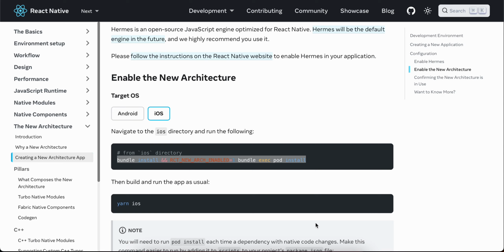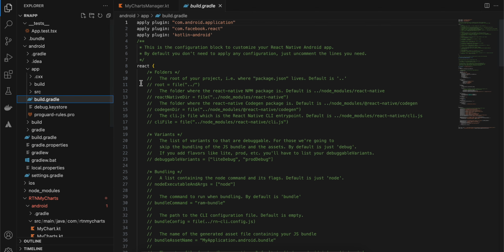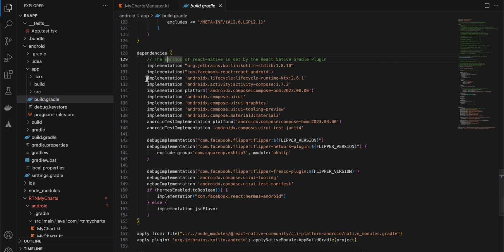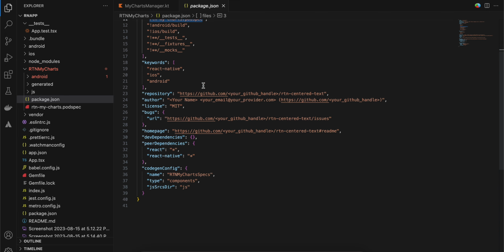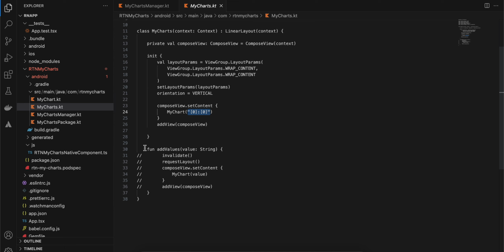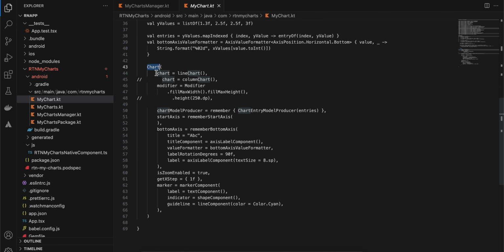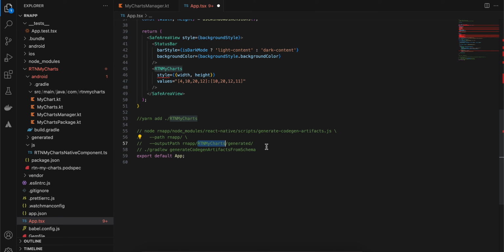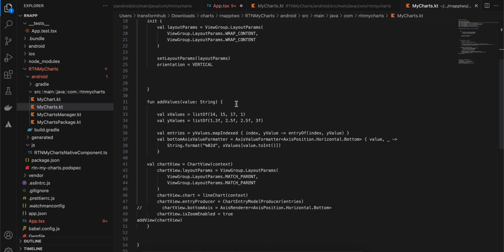How to display jetpack compose charts in react native's new architecture without third party lib